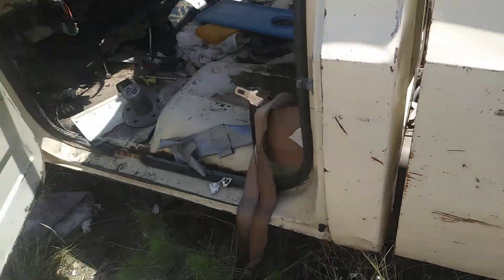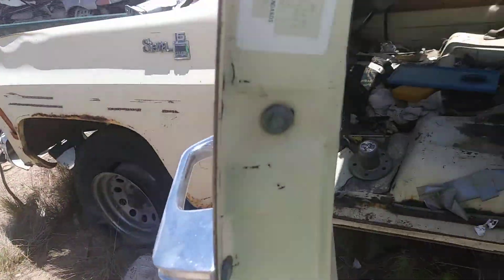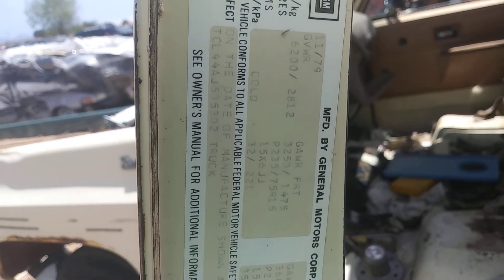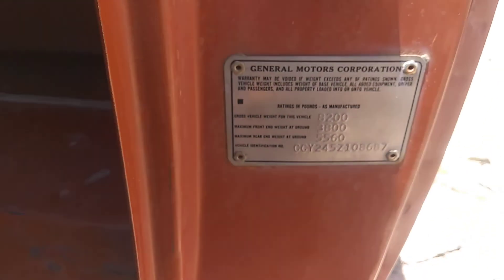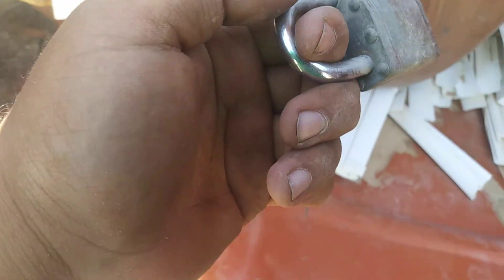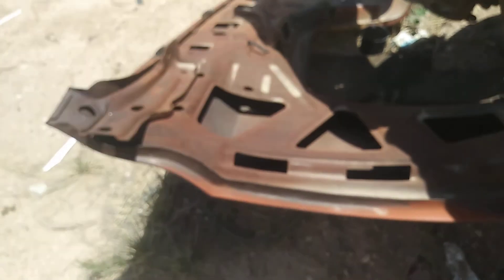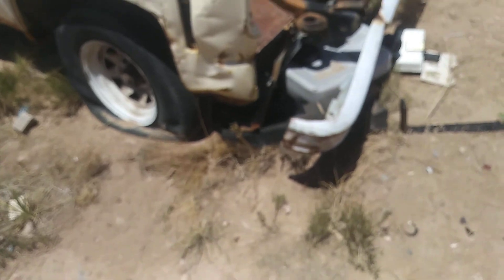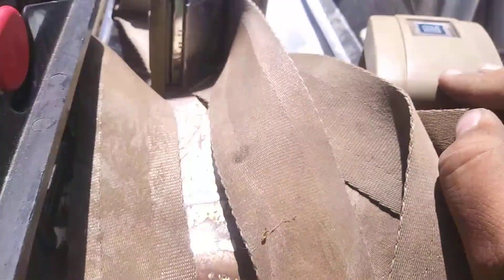1978 GMC 1500 Sierra Heavy Half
This is the fourth year for the Big ten and the heavy halfs. it started in 75 and continued sadly it ended in 1988 . I think , if not let me know. if you are looking for good parts check out Airport Auto Acres in Northern New Mexico.